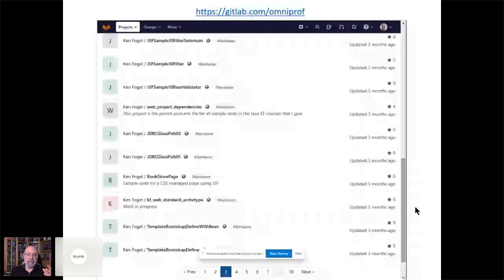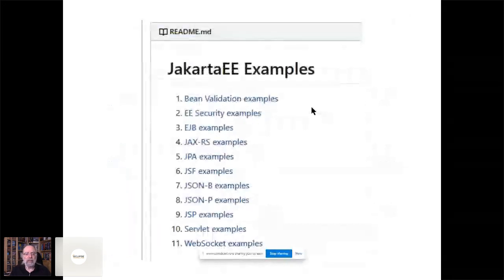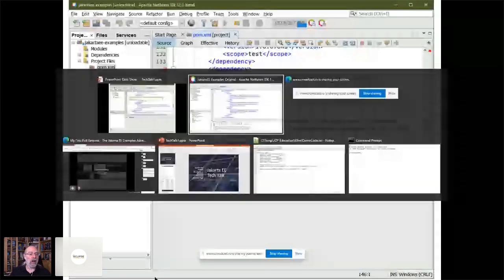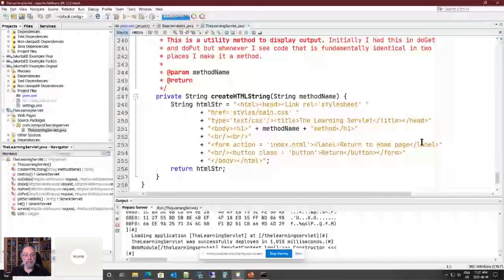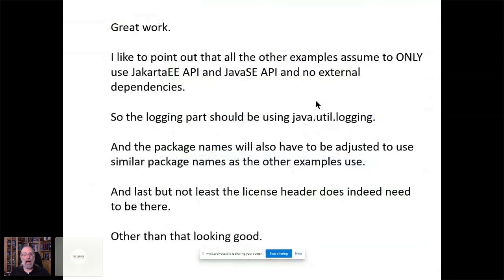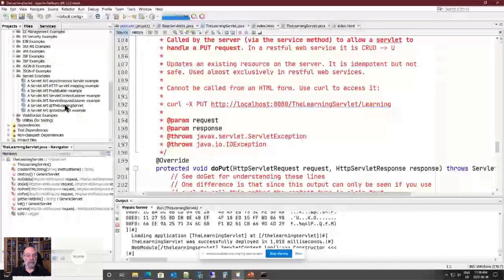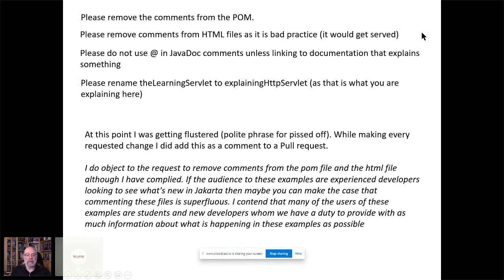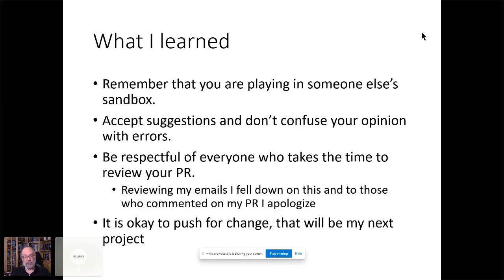My First Pull Request - The Jakarta EE Examples Adventure | Jakarta Tech Talk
After over 40 years programming and teaching software development I thought it was about time I contributed to an open source project. I knew I was not up to adding a new feature or finding an elusive bug. What I could do is contribute examples of coding from the numerous demo programs I use in my classes. At this talk I will discuss what I chose to be my first contribution. It wasn't just a matter of a simple pull request. I had to learn a lot to integrate my code into the project. My mistakes and what I learned will be presented.

///GET SOCIAL!